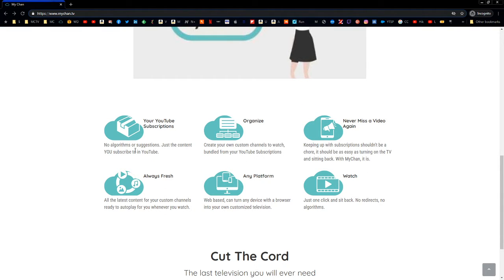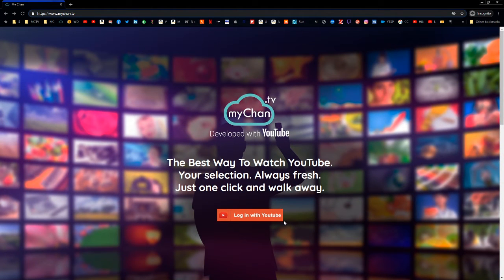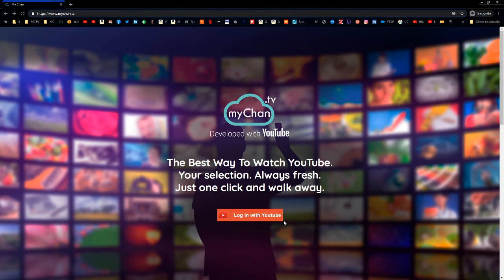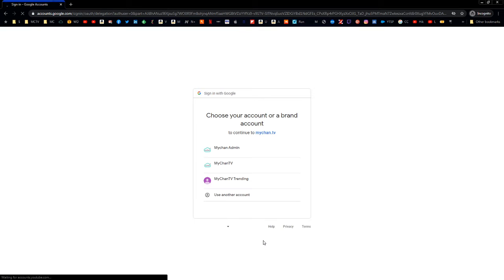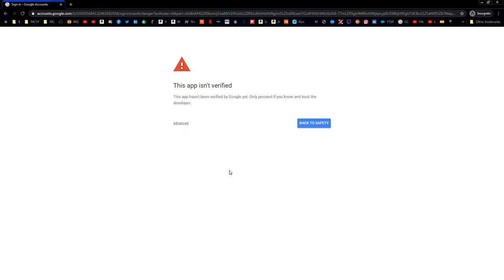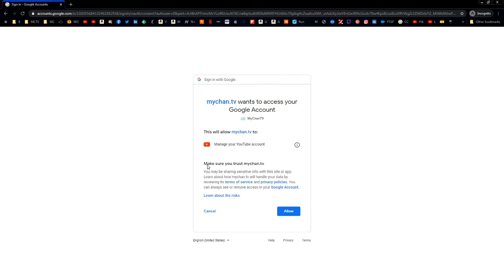myChan.tv App Verification - Walkthrough of App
Quick walkthrough of myChan.tv for anyone interested, including the Google team looking to verify the app and it's use of YouTube channel management APIs to help people catch up their subscriptions.